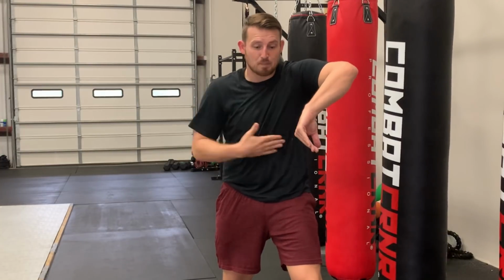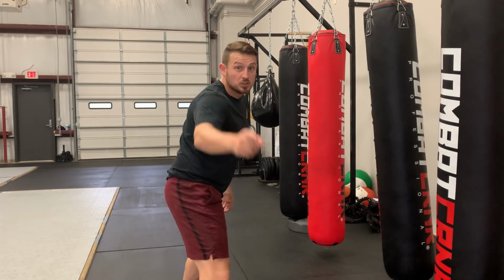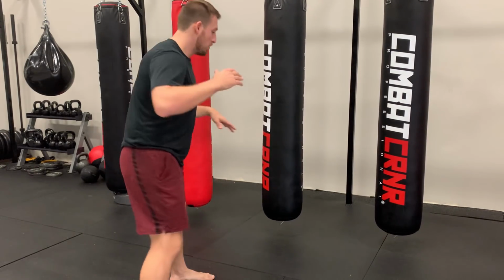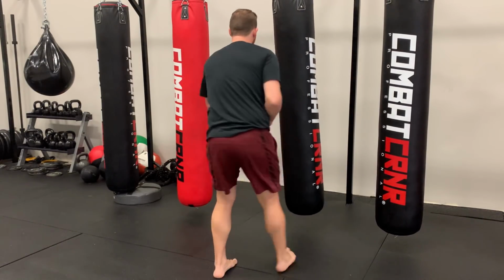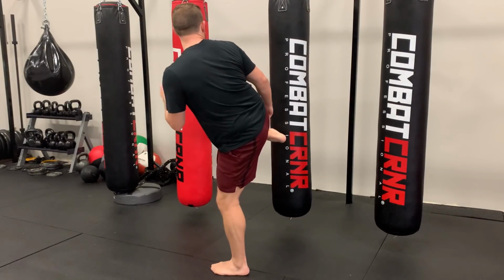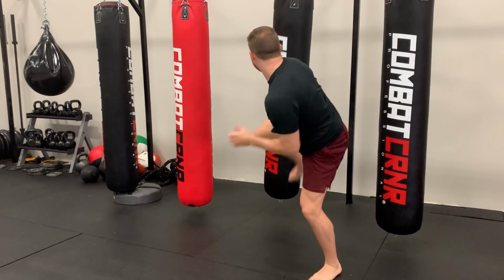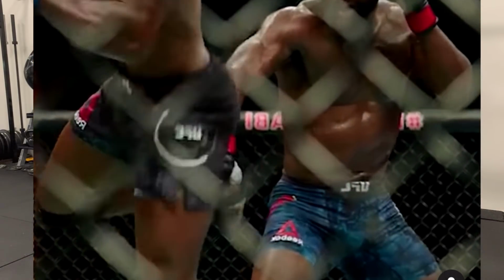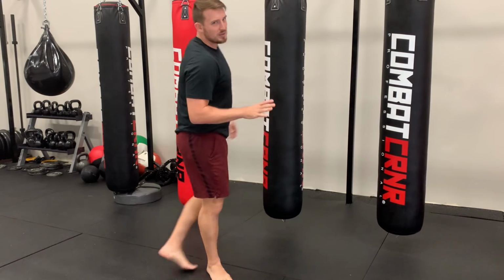Joaquin Buckley's INSANE UFC Knockout!! Two Touch Taekwondo Side Kick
If you’re a fan of the UFC or fights in general... Surely this weekend you saw the craziest KO victory of all time come from Joaquin Buckley!! Joaquin landed a beautiful spinning rear kick to the face of his opponent in his most recent MMA fight. He went full matrix mode and used some swift Taekwondo Kickery to put his opponent away and earn his victory as well as the best KO of all time!! (Along with some fight night bonuses) lol. This kick made me think of Raymond Daniels, with how smooth it was!! I’m excited to see what kind of cool Karate/Taekwondo Joaquin Buckley can pull out of his sleeve next!!

Songs..

Karate, Taekwondo, Muay Thai, Kung Fu, MMA, UFC, Sensei Seth, Kata, Kumite, Sparring, Fight, Boxing, Kick, Side Kick, Yoko Geri, Roundhouse Kick, Spinning Wheel Kick, Tricking, Bottlecap Challenge